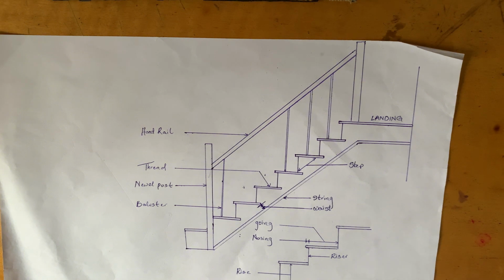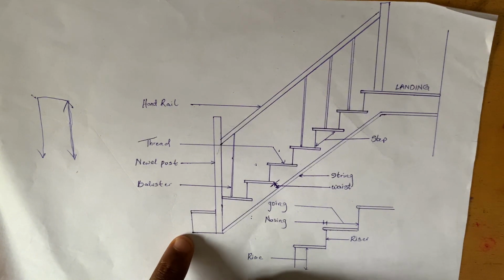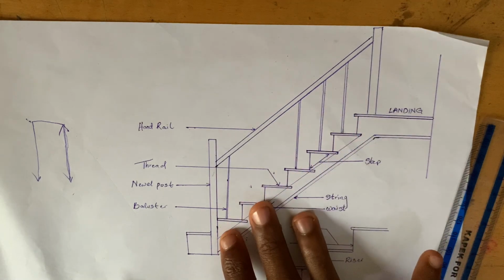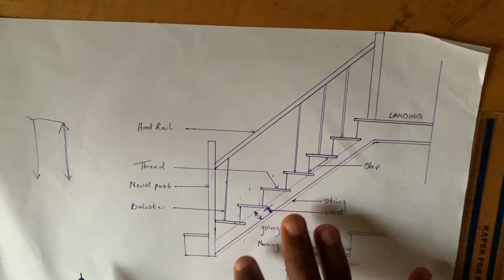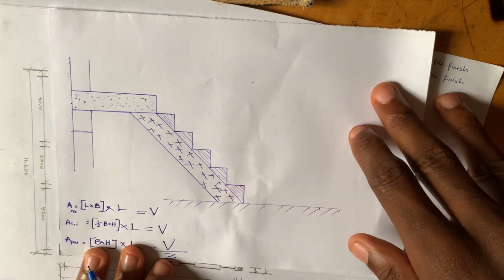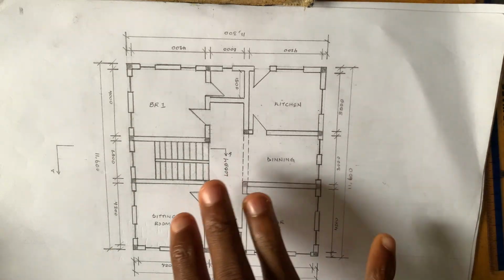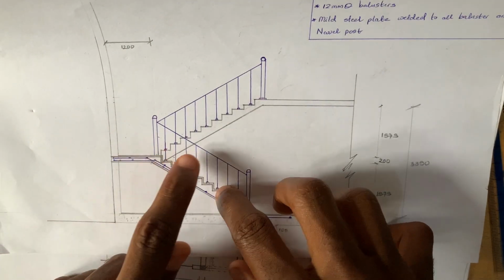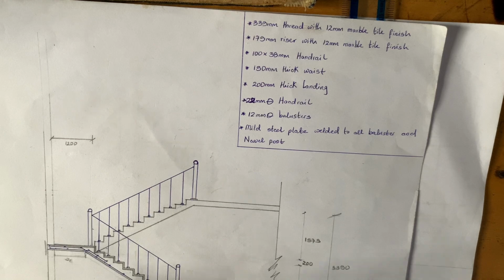HOW TO READ YOUR STAIRCASE DRAWING LIKE A PRO | EASY INTERPRETATION & MEASUREMENT GUIDE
Struggling with staircase drawings? Don't worry! Our comprehensive guide will walk you through the essential steps to interpret and measure your staircase plans with ease. Whether you're a DIY enthusiast or a professional, mastering staircase drawings is crucial for a successful project. In this video, we'll cover:

✅ Understanding staircase terminology
✅ Decoding drawing symbols and scales
✅ Accurate measurement techniques
✅ Tips for effective planning and execution

Watch now to become a staircase drawing pro and ensure your project is a success from start to finish!